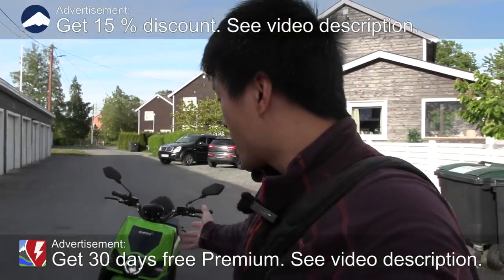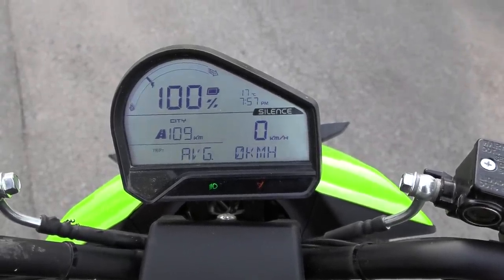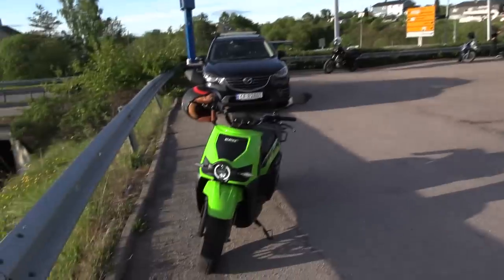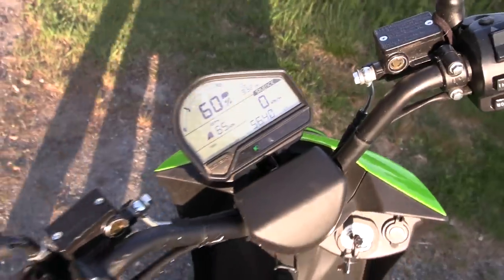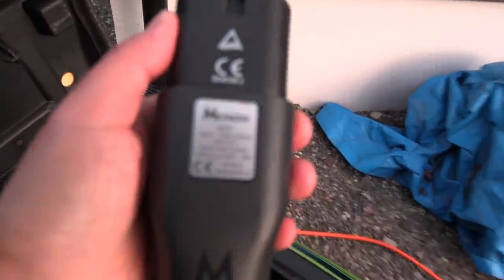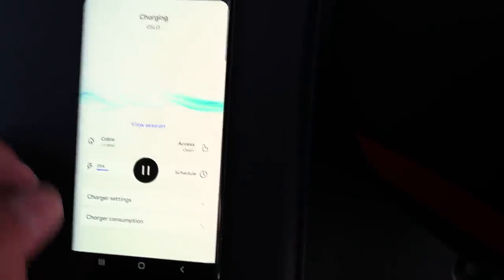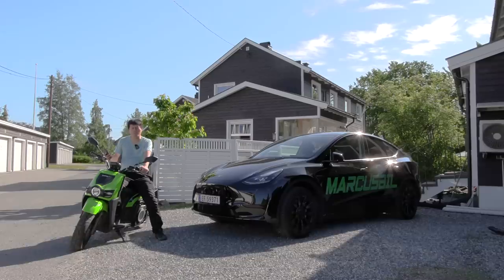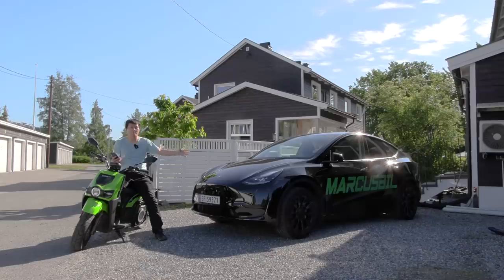Silence S02 electric scooter range test